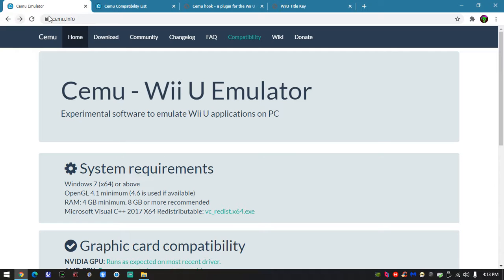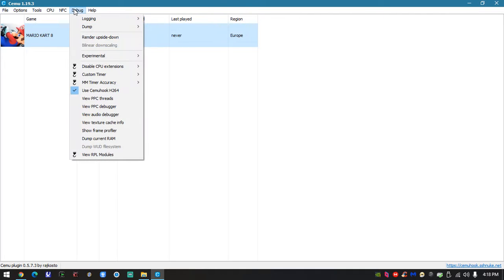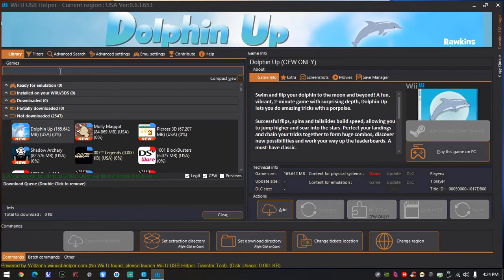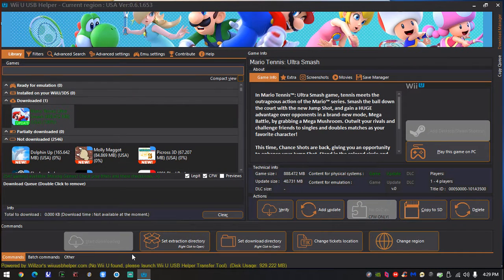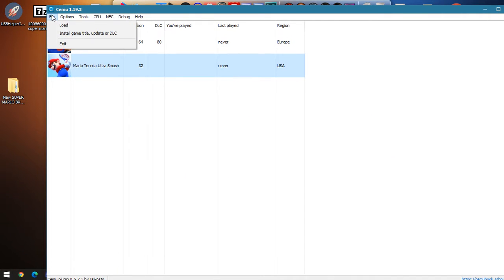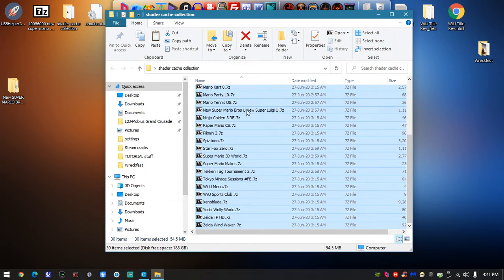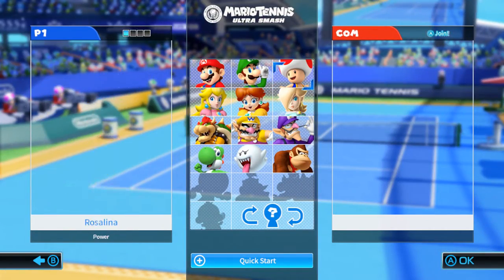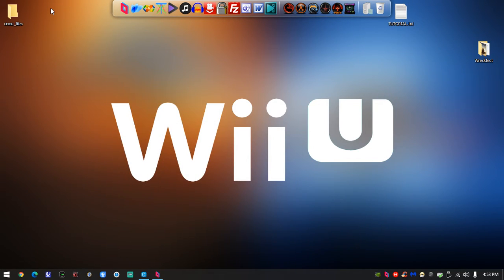CEMU 2020 Complete Tutorial and Setting-up - Wii U Emulator